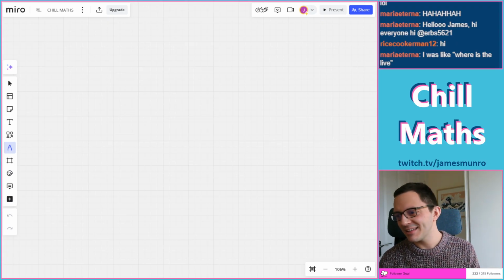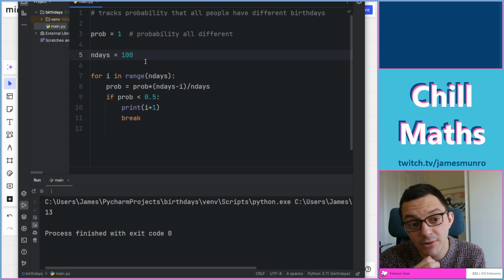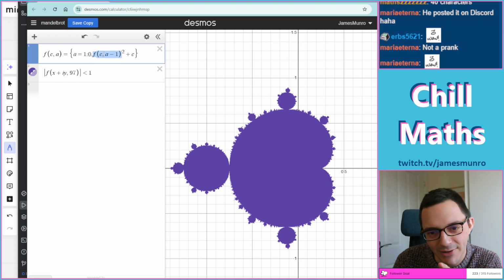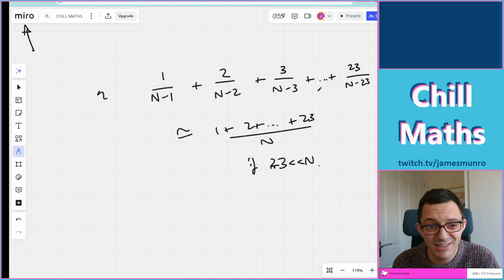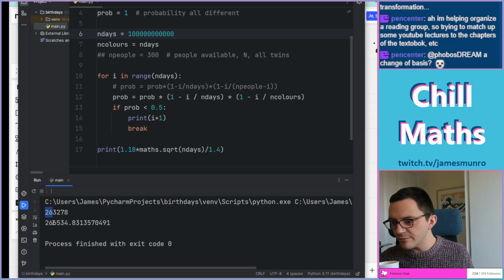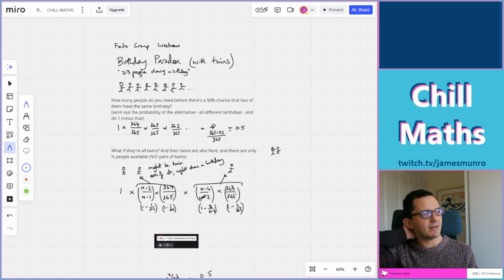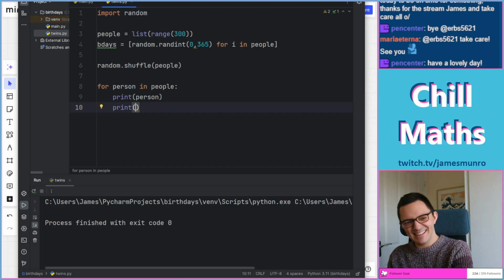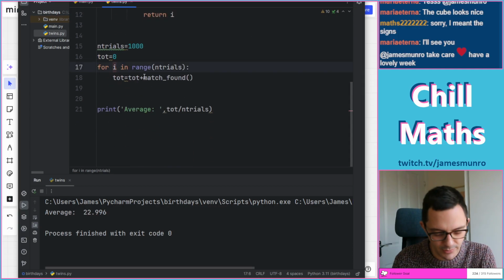Chill Maths | 27 Oct 2024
Original broadcast 27 Oct 2024